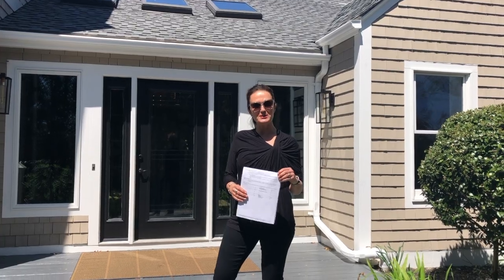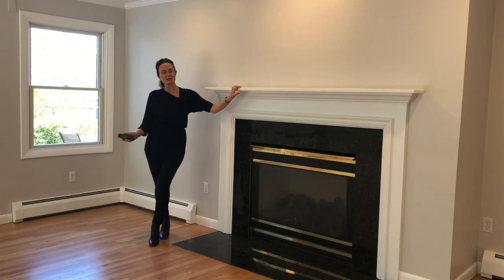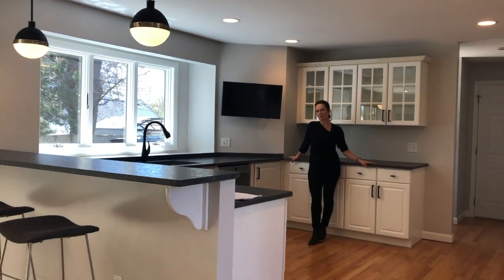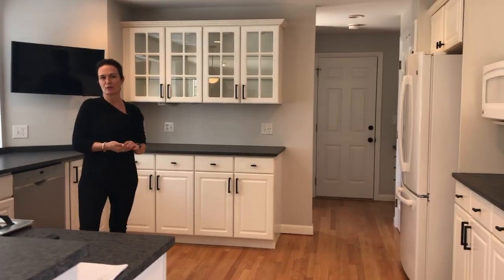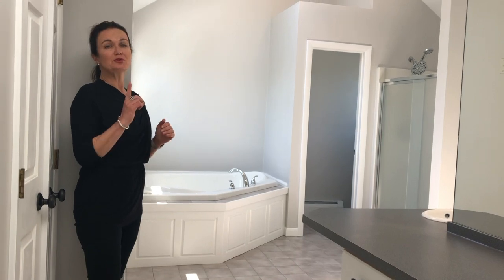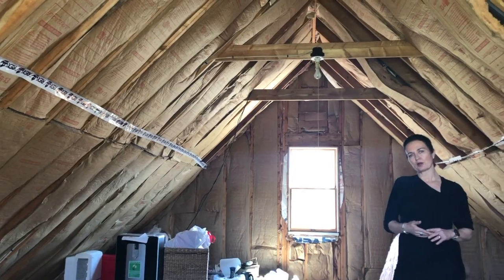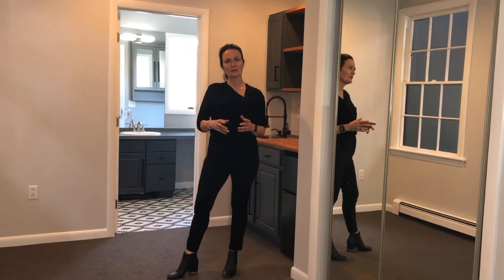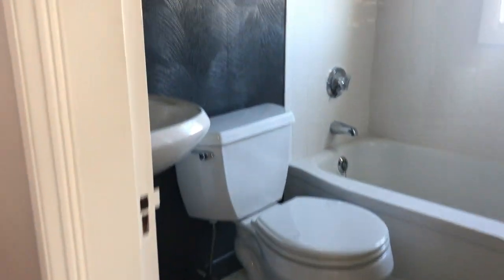Virtual Property Tour | 9 Phelps Rd MIDDLETOWN RI | LKRE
Possibilities at Phelps are endless! This unique space includes a 2 bed, 2 ½ bath main house, 2 bed 2 bath apartment along with 2 car garage and internal expansion possibilities. The first floor of the main house boasts a large open living, kitchen/dining space with a gas fireplace, and sliders to first floor deck. The kitchen has been rejuvenated with new countertops, deep stainless sink, refreshed cabinetry, and new hardware. Past the kitchen is pantry, back hall closet, and office space leading to the large two car garage. Above the garage includes square footage ready for internal expansion. The second floor offers a luxurious master suite with balcony, walk-in closets, jetted tub, cathedral ceilings and skylights. A second bedroom, additional full bath, and designated laundry room are also on the second floor.Leaving the main house you walk through a dramatic foyer accented with a brass chandelier painted w/ Farrow and Ball paint. The apartment or in-law offers a unique library with high ceilings and hardwood floors. Additional living space includes an updated kitchenette with butcher block counters, and a full, refreshed bath. The 2nd level includes hardwood floors, 2 bedrooms, and another full bath. Wrapping around the house are multiple decks and patios. Plenty of parking for both units. Basement is concrete and perfect for storage with NEW gas heating. Located just a quick drive from downtown Newport and beautiful area beaches. Explore your possibilities at Phelps!

Music | Ben Sound - Beyond the Line